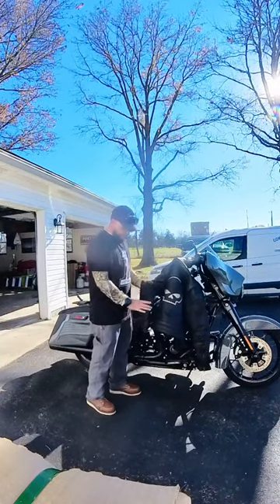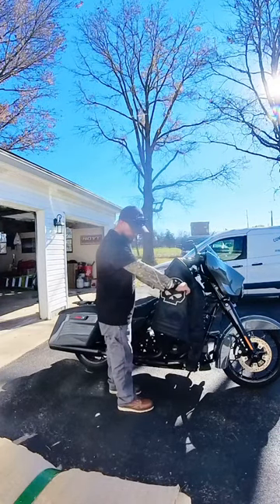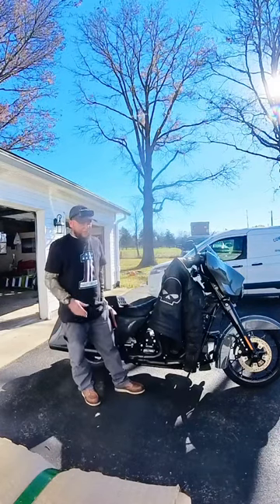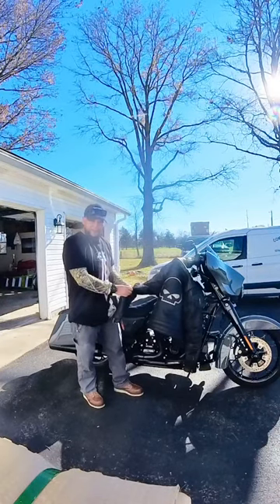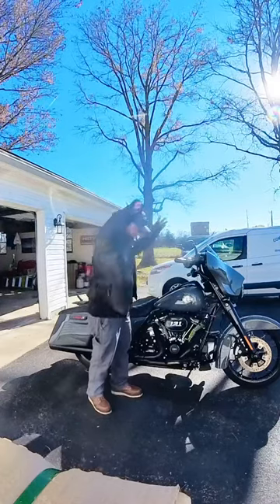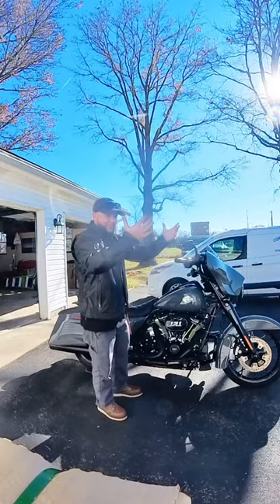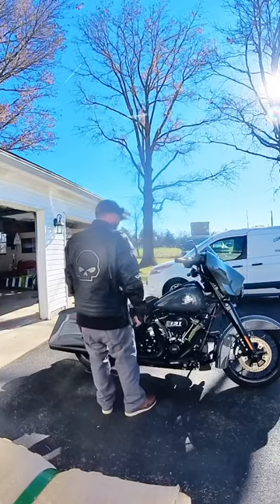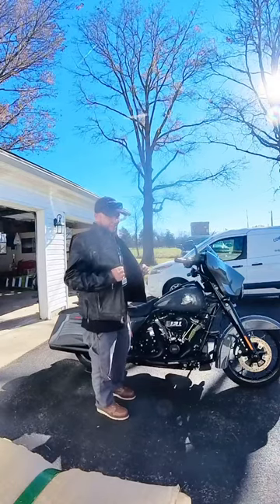Harley Davidson Mens leather jacket 3-1 Auroral leather coat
Harley Davidson men’s leather coat review. You can find this coat at Utah Harley Davidson